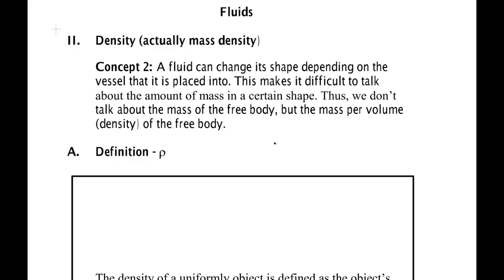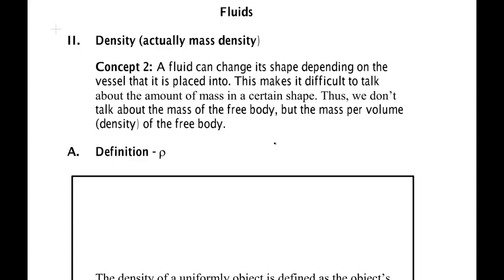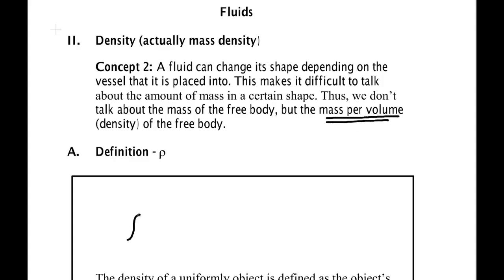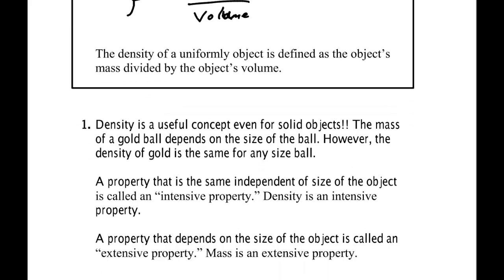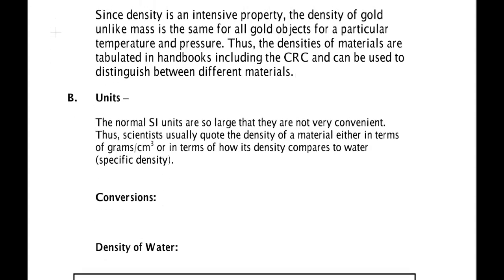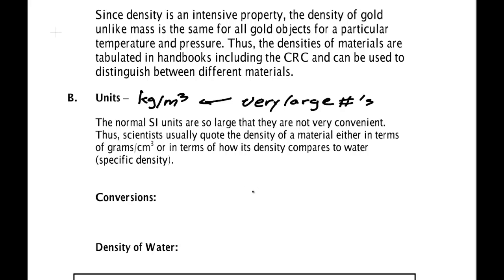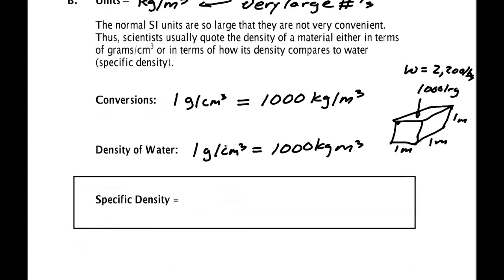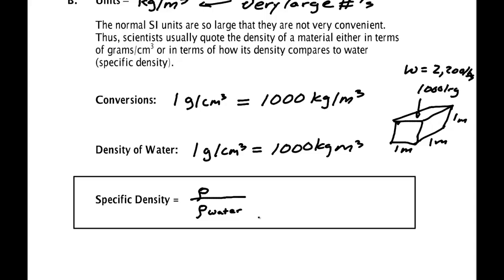Density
The definition of density and units